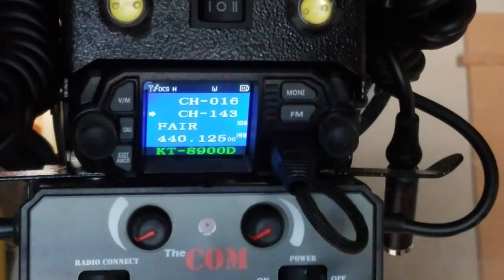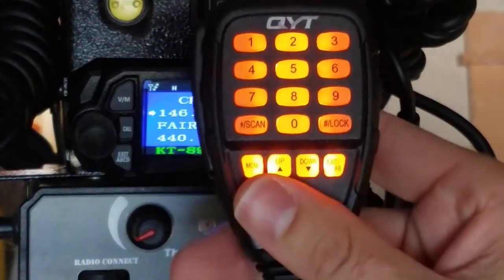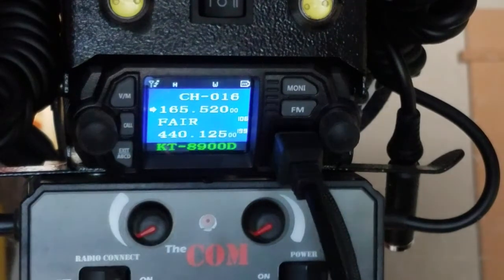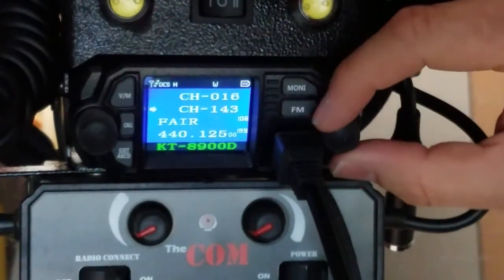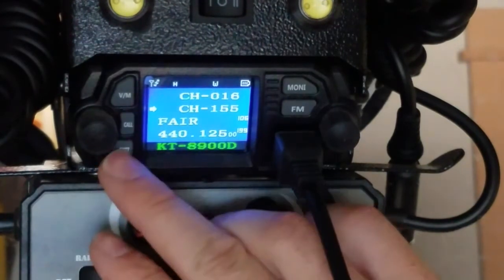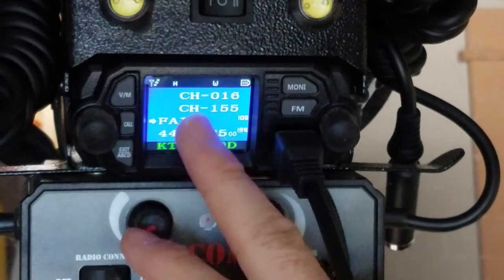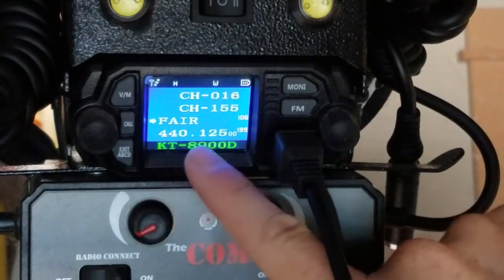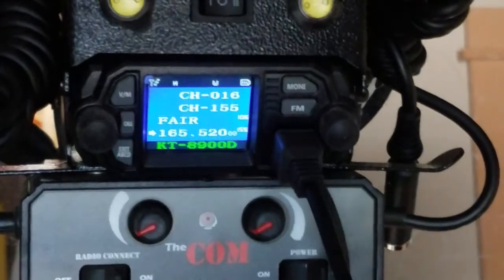Programming additional channels to TheCOM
Adding more channels to the QYT 8900 D or radio used by TheCOM

Shop for many of our products including radios, stereo intercoms and brackets for side by sides, ATV's and motorcycles